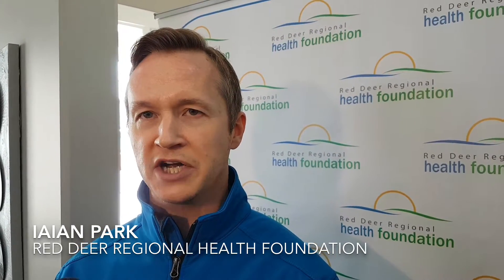2018 Red Deer Hospital Lottery launch.MOV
2018 Red Deer Hospital Lottery launch.MOV